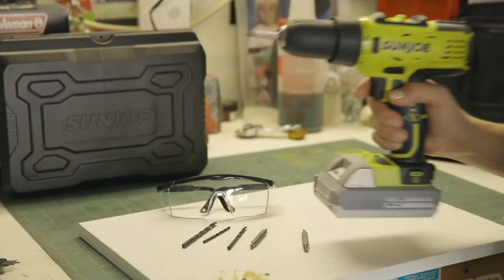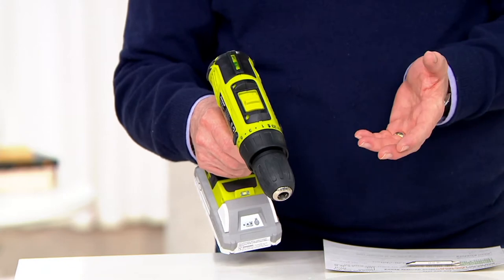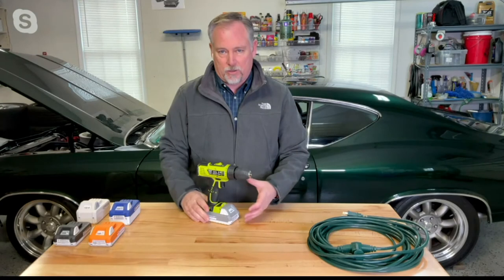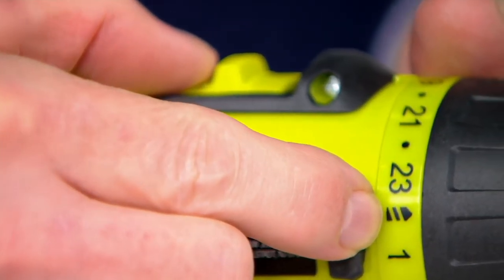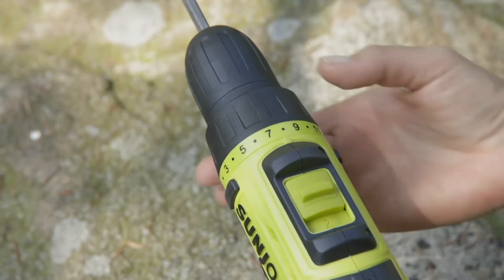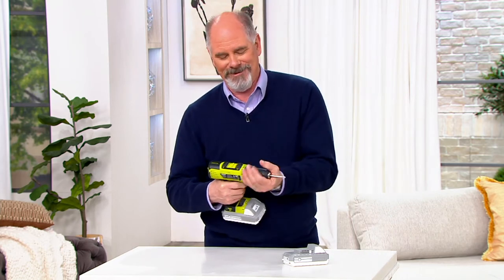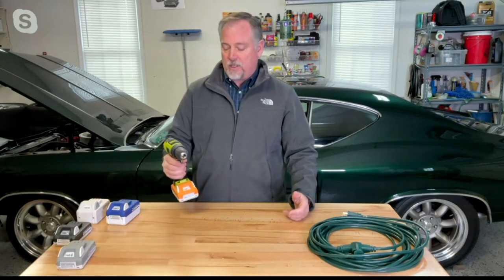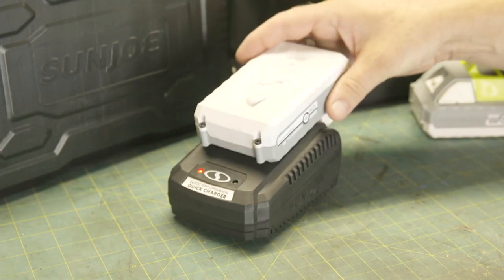Sun Joe 24V Cordless Variable Speed Drill Driver (Tool Only) on QVC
Sun Joe 24V Cordless Variable Speed Drill Driver (Tool Only)

Tackle DIY jobs, simple projects, and more with this 24V cordless drill/driver. The 24-position clutch and two-speed gear box give you plenty of power and dependability to handle the job. From Sun Joe &reg;.